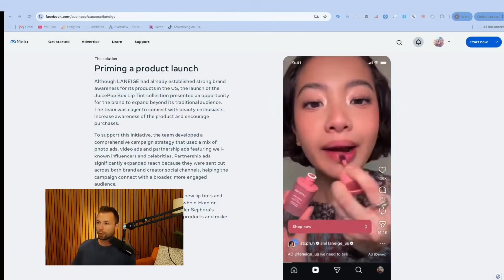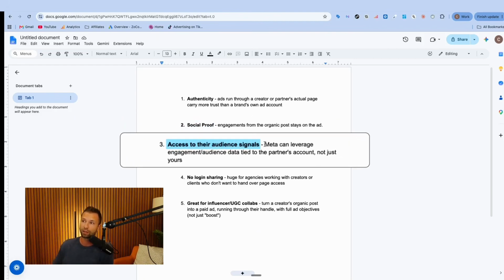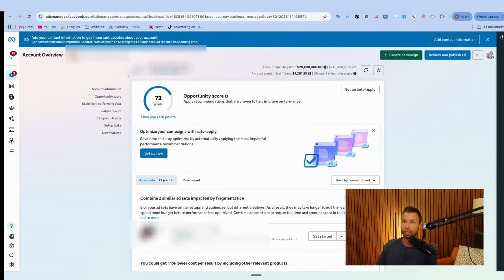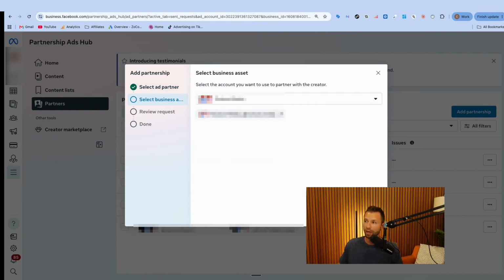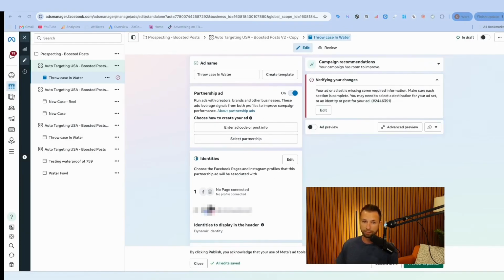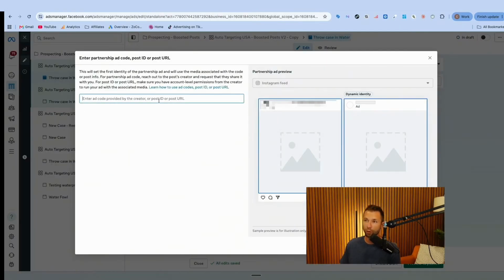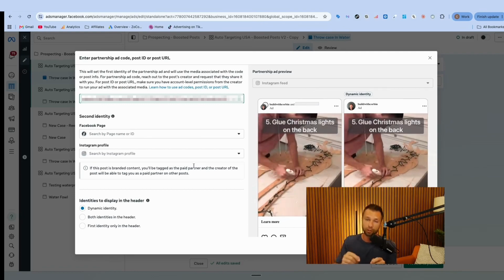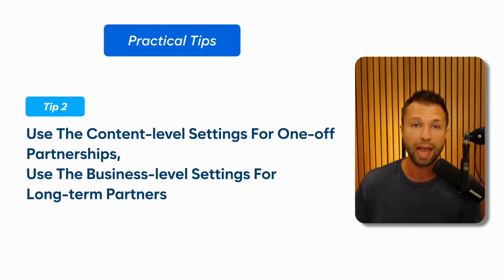Facebook Partnership Ads Explained: Step-by-Step Setup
Partnership Ads let you run paid promotion directly through a creator or business partner's account — perfect for boosting influencer collabs, brand partnerships, and UGC content without needing access to their page. In this video, I'll walk you through exactly how to set them up and run them the right way.

*Time Stamps*